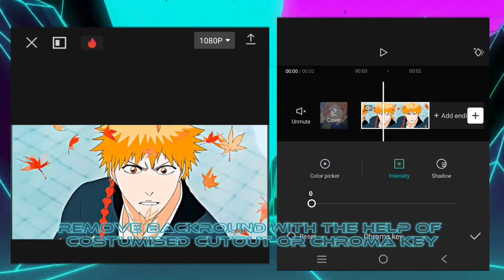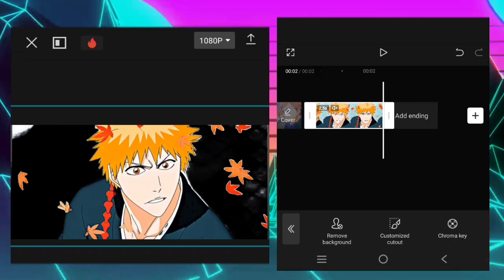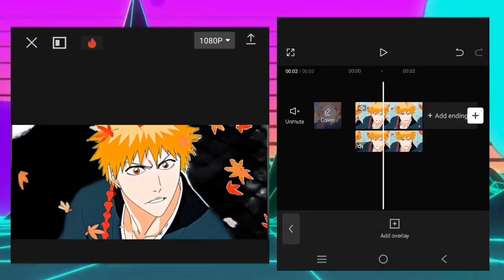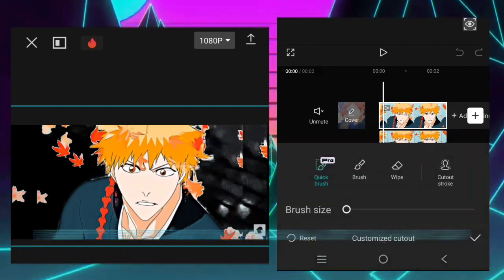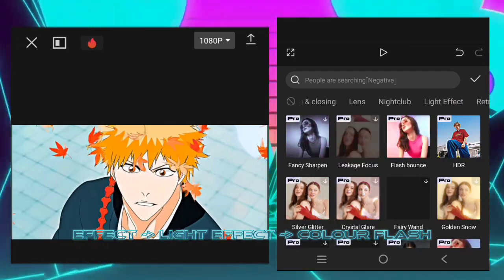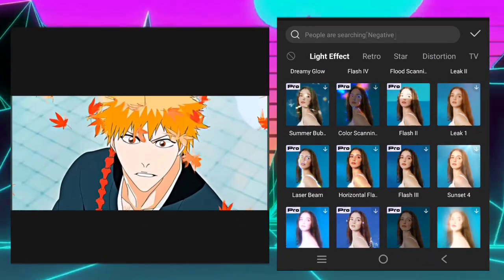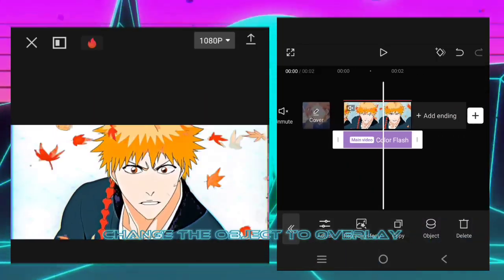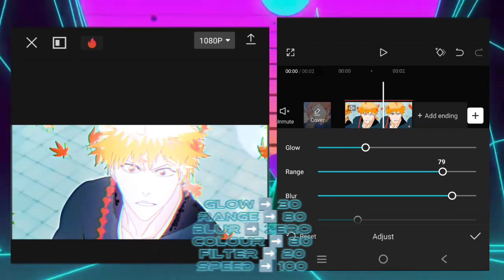Your Edit Will Become Masterpiece Ny Using This 🤯 | Edit Like AM/AE •CAPCUT• Tutorial